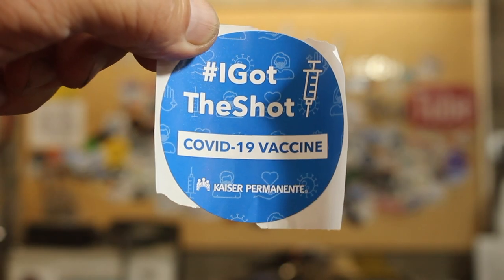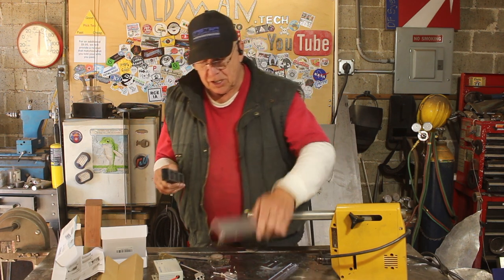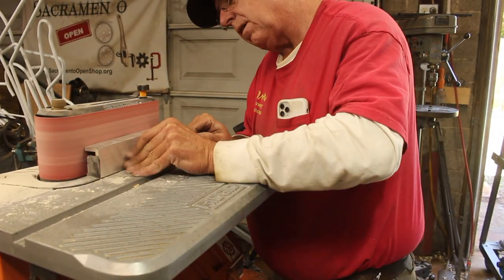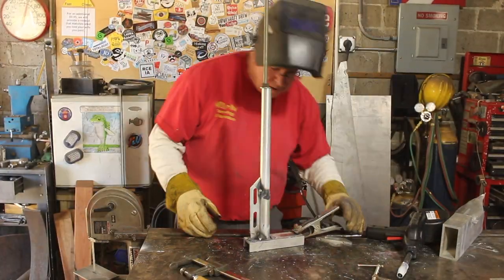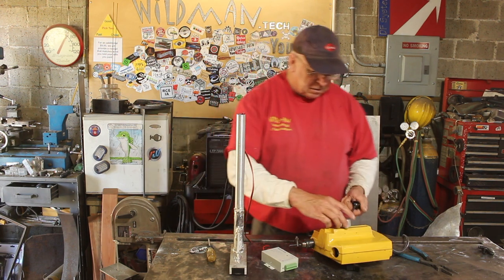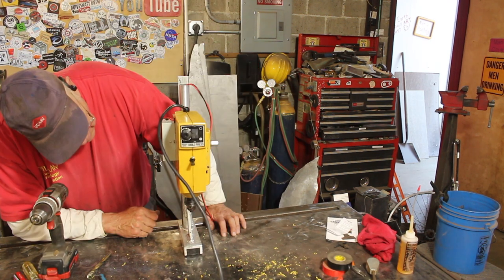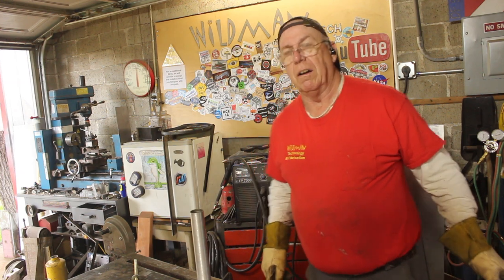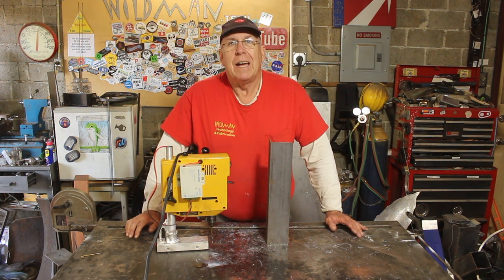Build a Mag Base Drillpress!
Sticker shout-outs!
Get vaccinated against Covid-19 so we can return to a normal life! Pro-tip, the microchip is bullshit!

Power Supply